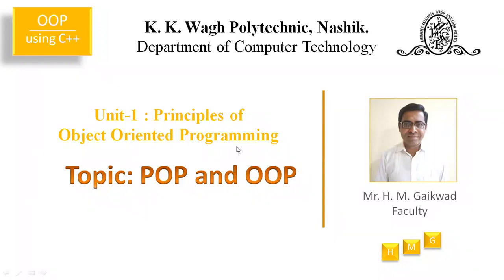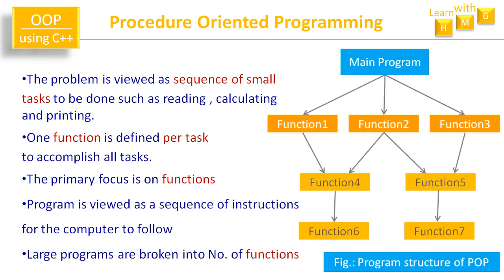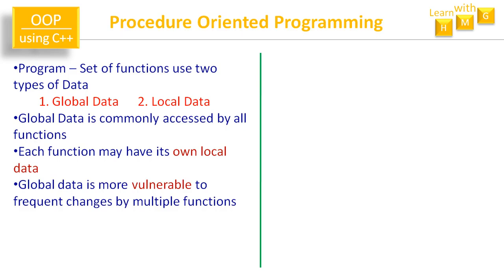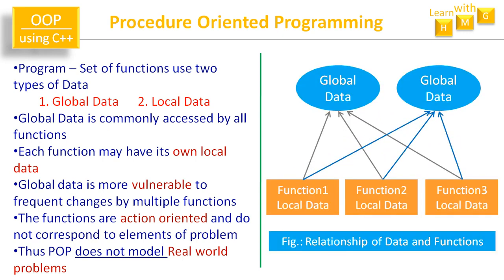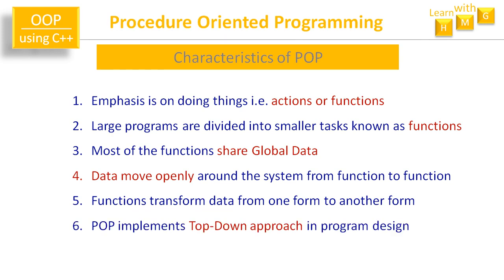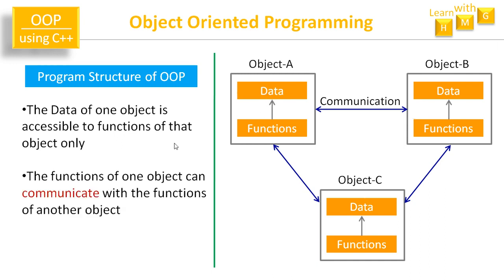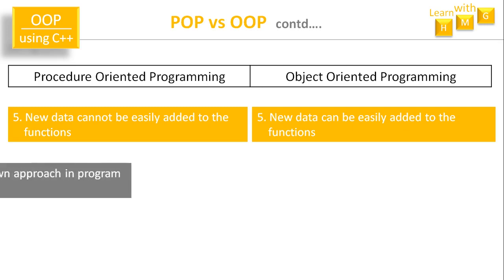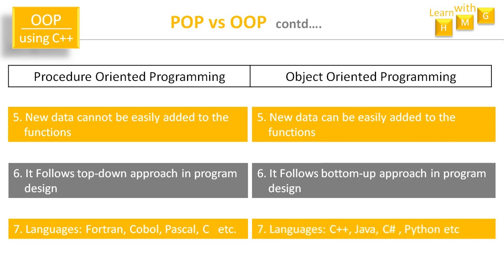POP and OOP Approaches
By H. M. Gaikwad
In his video you will learn about the concept of Procedure Oriented Programming approach (POP) and concept of Object Oriented Programming approach (OOP) and the differences between them.